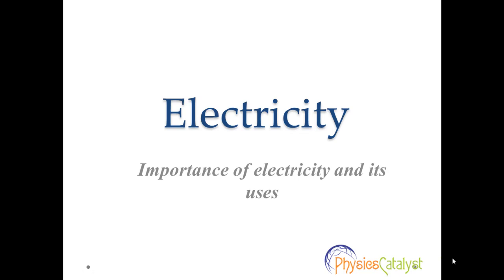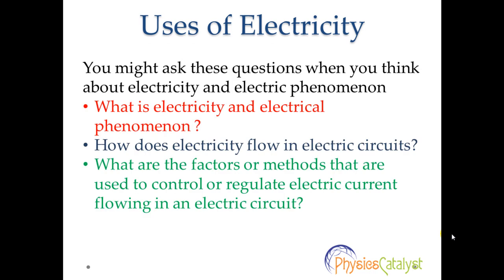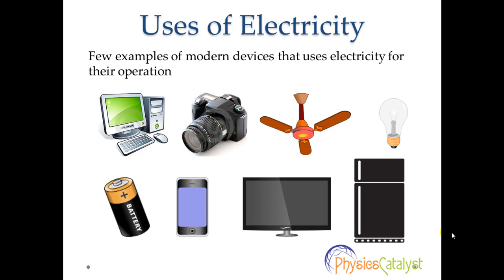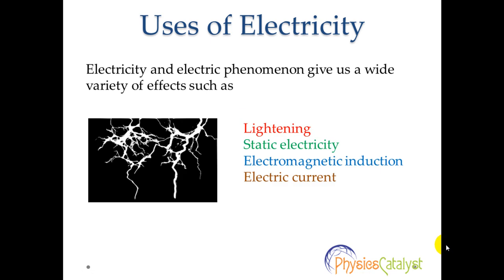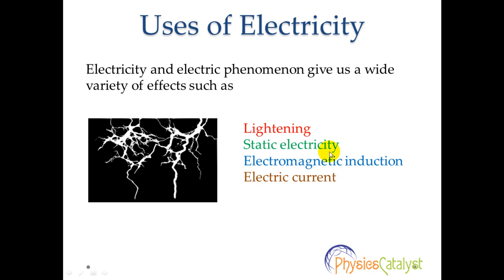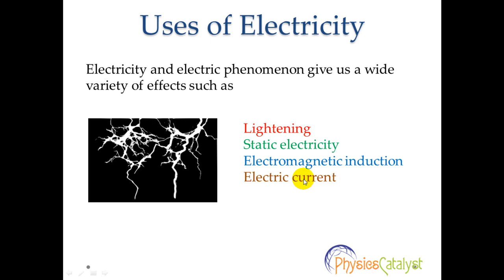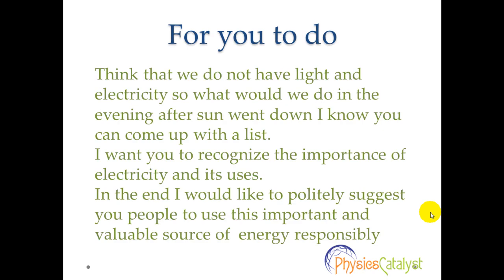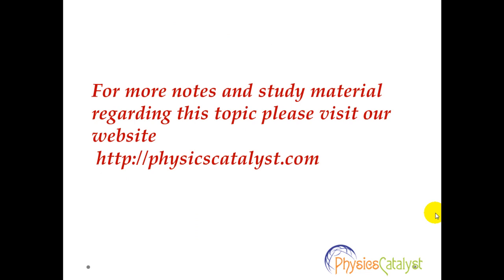Electricity and its uses | class 10 Science Electricity Chapter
This video is my first video on chapter Electricity for class 10 Science which is about importance of electricity in our daily life.How all the appliances need the electricity. where all we observed the phenomenon of electricity.
Also we talk about Electricity concept which is the phenomenon associated with presence or flow of charge across the region.